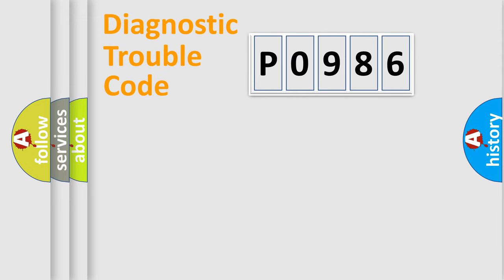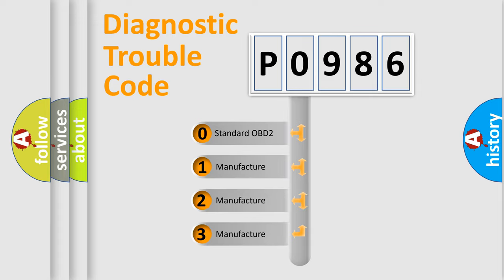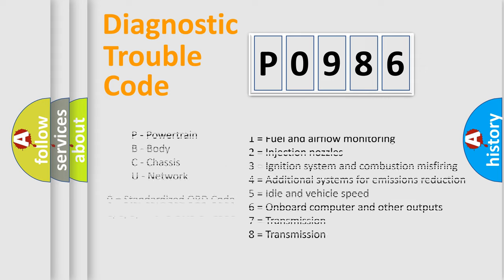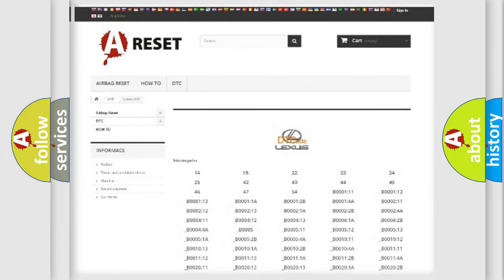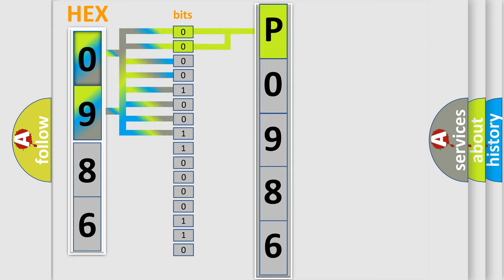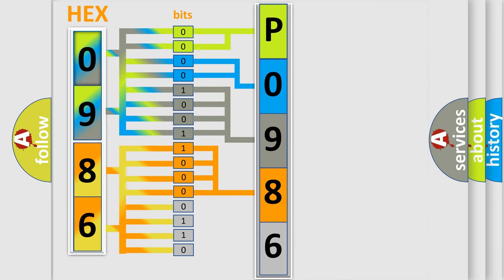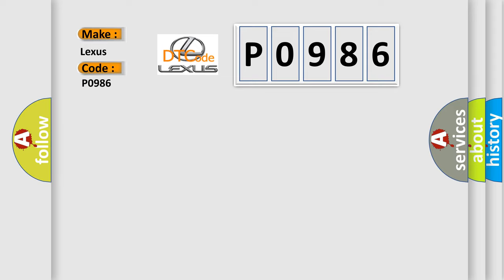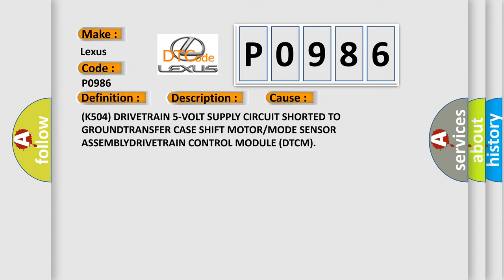DTC Lexus P0986 Short Explanation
Contents:
0:21 Basic DTC analysis according to OBD2 protocol standard.
1:48 Insight into programming
2:58 A diagnostically understandable description of the Diagnostic Trouble Code
3:05 Basic error definition

Make:
Lexus
Code:
P0986
Definition:
Sensor Supply 1 Voltage Circuit Low
Description:
5-volt Sensor Supply circuit voltage is below 2.5 volts for 300 ms.
Cause:
(K504) DRIVETRAIN 5-VOLT SUPPLY CIRCUIT SHORTED TO GROUNDTRANSFER CASE SHIFT MOTOR or MODE SENSOR ASSEMBLYDRIVETRAIN CONTROL MODULE (DTCM)